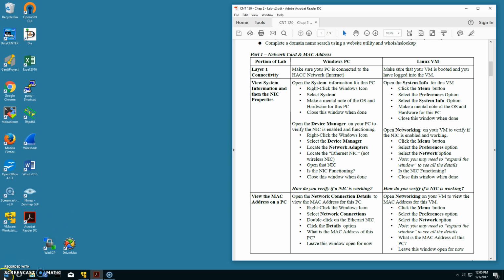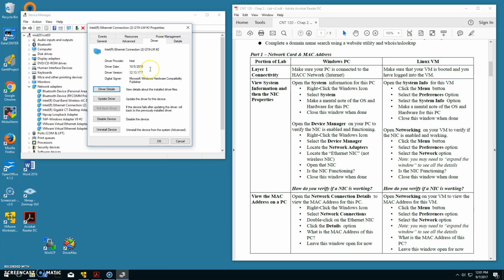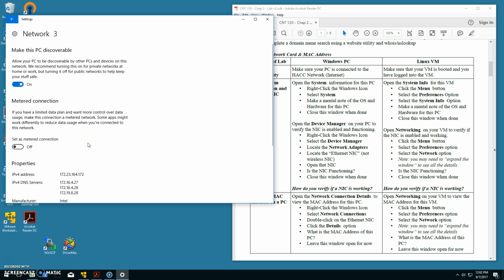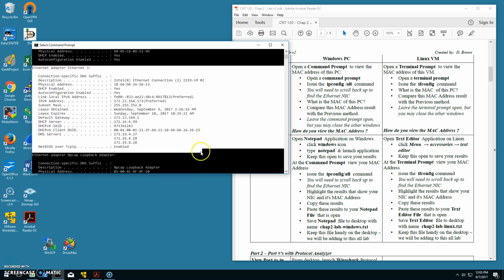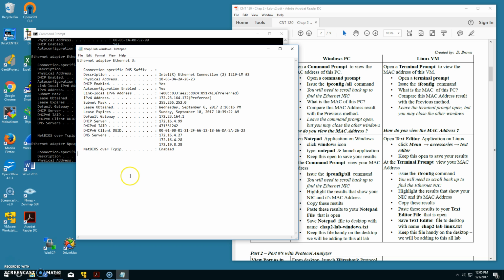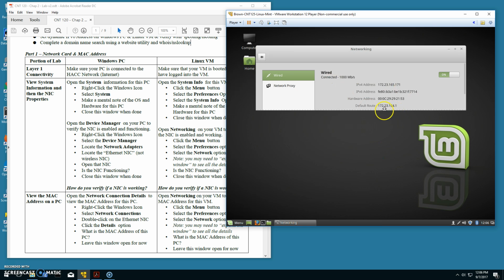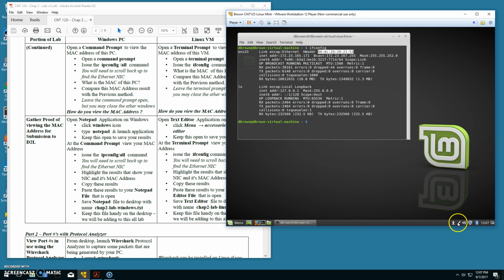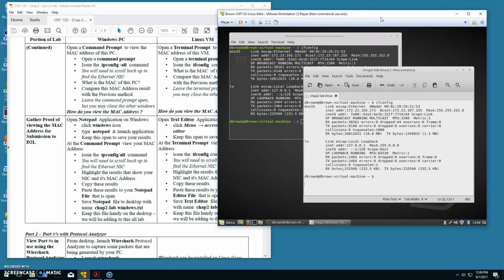CNT120 Lab 1 Chap2 MAC Addresses